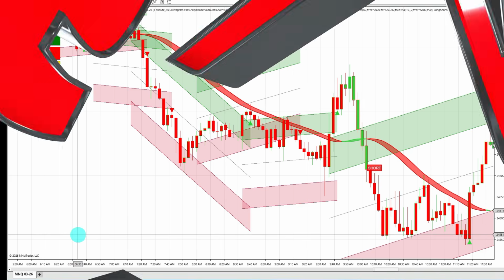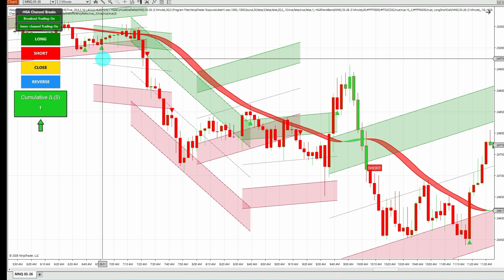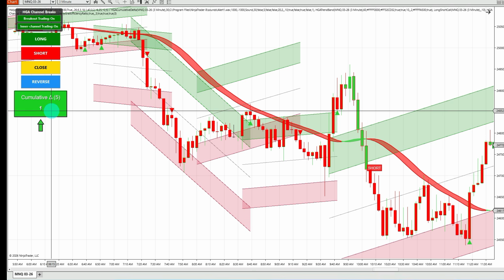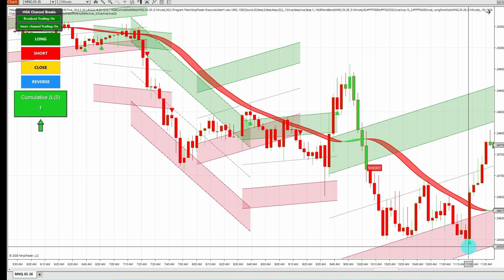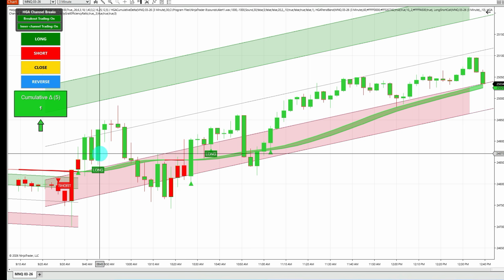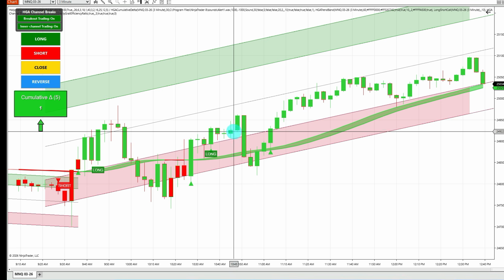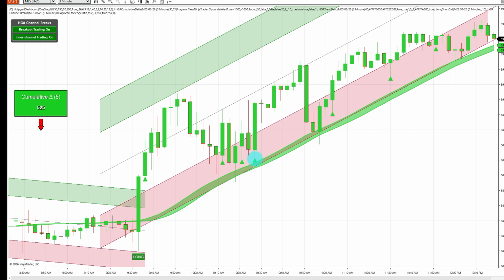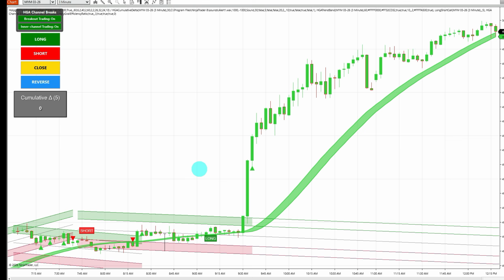Scalping $49/Yr Tools | Micro Futures System: A Complete Strategy for MES & MNQ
Learn how to maximize your earnings potential with our Cumulative Delta Indicator, Channel Breaks, Trandband, and LongShortCall along with Holygrail Dashboard for Trailing Profit Targets built for NinjaTrader to confirm your trades.

All indicators are just $49 annual

We have developed a slate of proprietary features for the HolyGrail Algo that assist our users in achieving their maximum profit potential. Our approach is quantitative, using mathematical computations and number crunching to identify and highlight unique trading opportunities. The HolyGrail Algo has been in development for over 5 years and is a result of the combined efforts of several top developers and traders. We care deeply about the efficacy of this offering and are eager to share it with you directly so that you can experience the difference it will make in your approach to the markets.